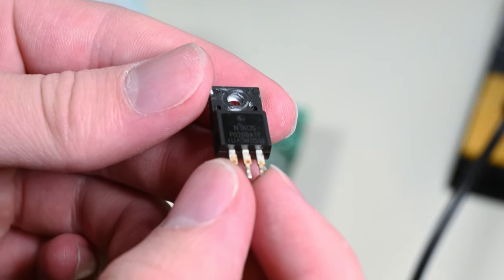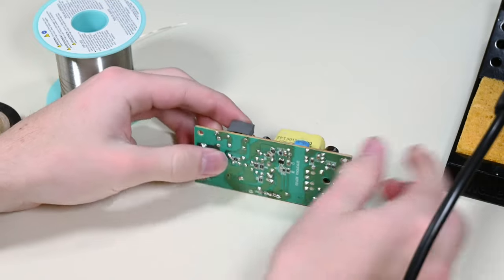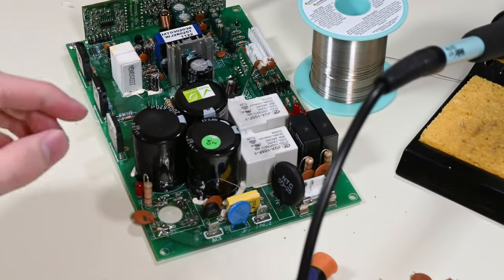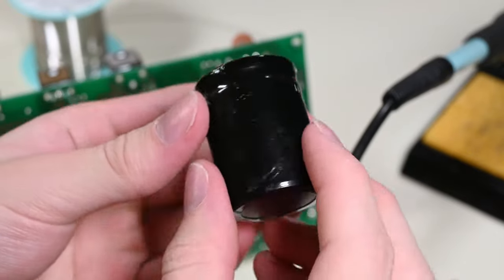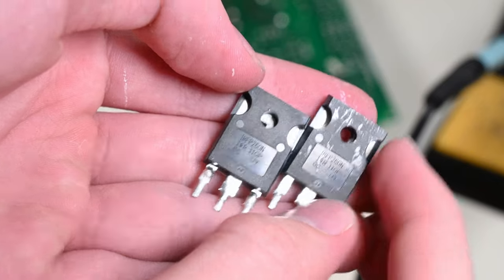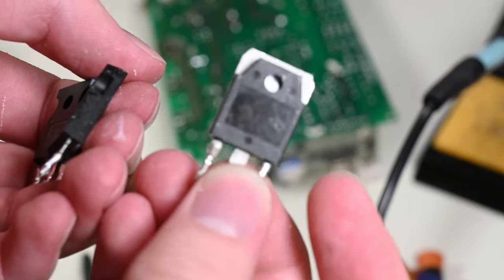Old Treadmill Control Boards - What Goodies can be Found on Them?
Check out PCBWay's high quality manufacturing services at this link here!

Hello there and welcome to my video. In today's video, I've got two boards from an old treadmill that were given to me to do whatever I wanted to do with them. I've chosen to scrap them and desolder some components from them to use for future projects. These two boards were genuinely some of the most interesting and lucrative boards that I've ever scrapped before, and I had a blast doing it. I hope that some of you might find these boards and components as interesting as I have.